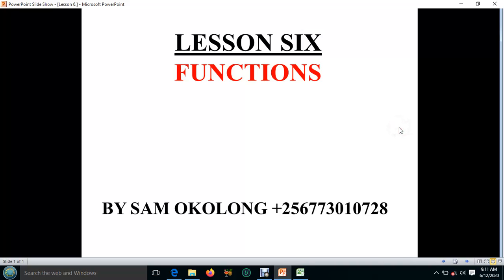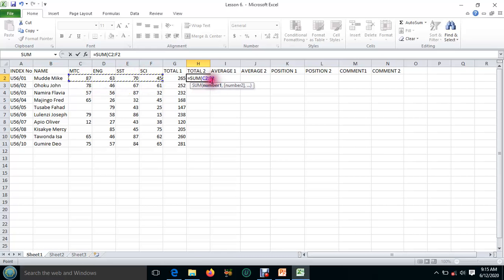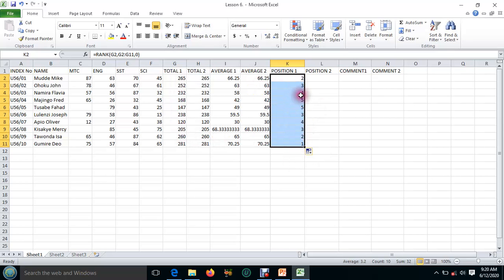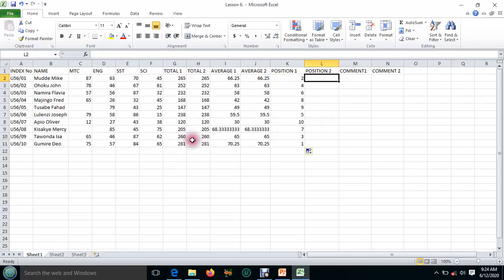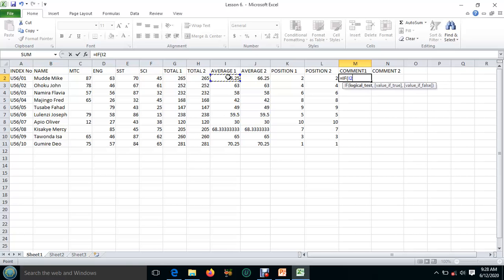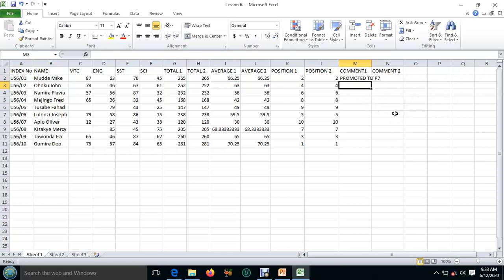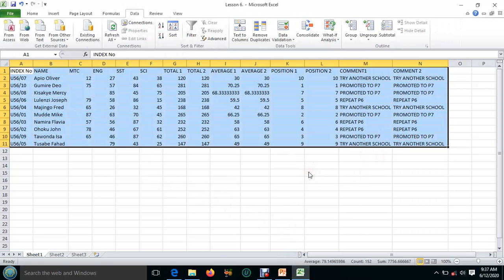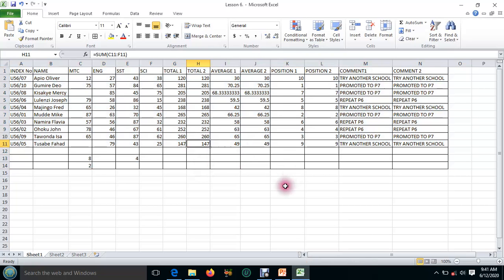Lesson Six Excel